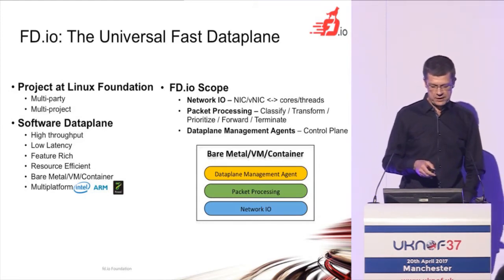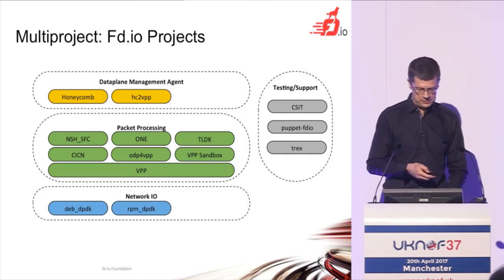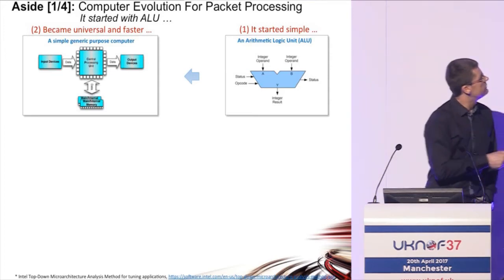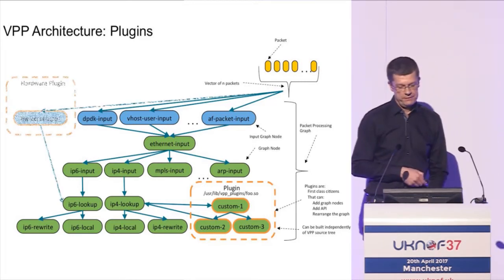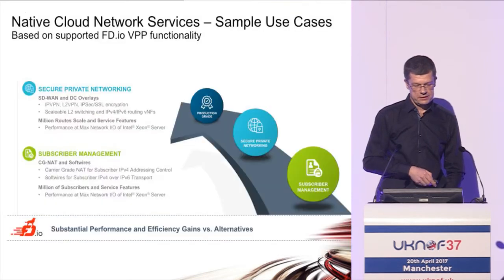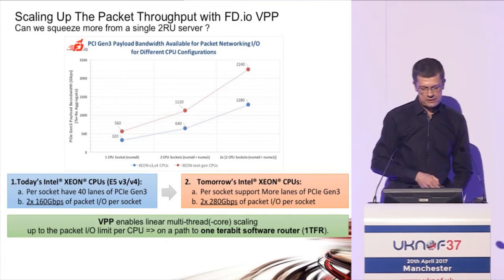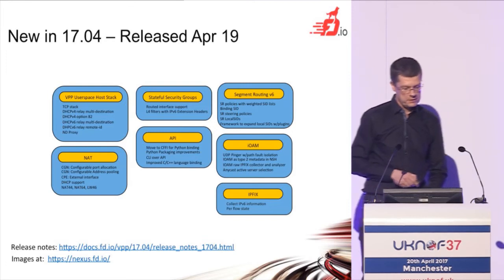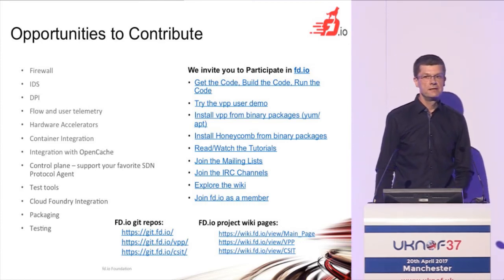UKNOF37 - FD.io: building bespoke software data plane network functions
Speaker: Mr. Maciek Konstantynowicz (Cisco)

FD.io is a Project at Linux Foundation focusing on a modularised and extensible packet processing software framework for building bespoke network data plane applications. It is a collection of projects centred around VPP - Vector Packet Processing - a high-throughput, low-latency and resource-efficient data plane services platform. This talk introduces FD.io, covers the VPP architecture, current main integration efforts and key performance benchmarks. It then explores applicability to network deployments, use cases and shows a path to one terabit software router (1TFR).